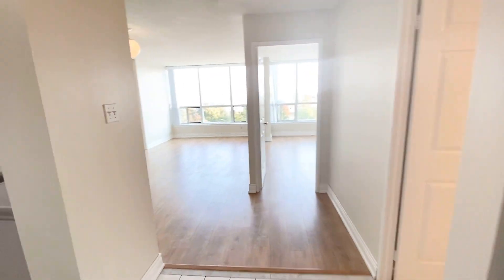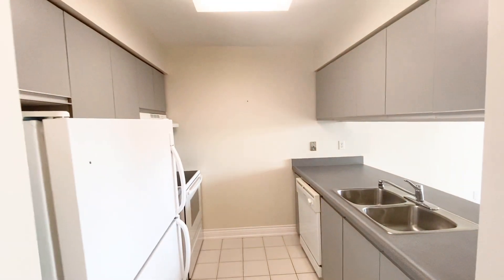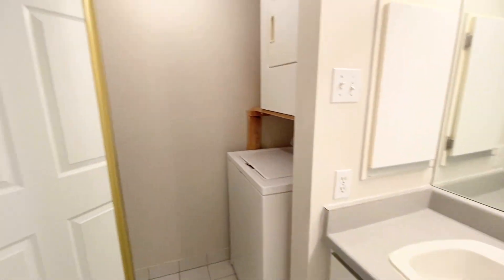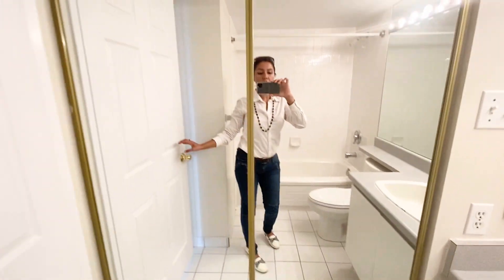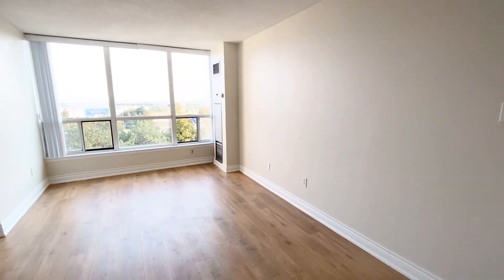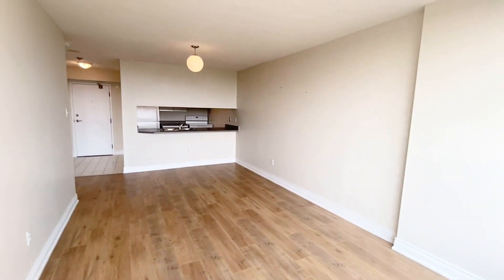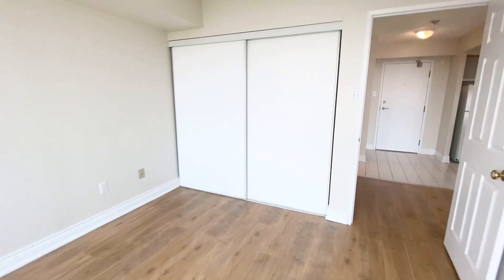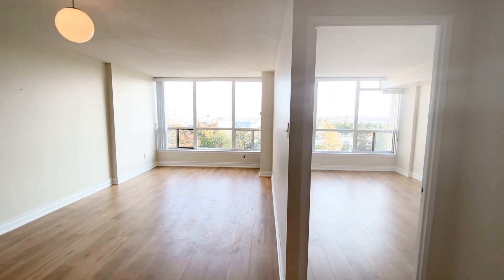503-12 Laurelcrest Street, Brampton, Ontario L6S 2R9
503-12 Laurelcrest Street, Brampton, Ontario L6S 2R9
Queen Street East and Highway 410

Located in the Heart of Brampton!!
Easy Access to Highway 410!!

UNIT AMENITIES:
- 1 Bedroom | 1 Bathroom
- Kitchen
- Tons of Cabinet Space
- White Appliances
- Dishwasher
- En-Suite Laundry
- Semi-Private Balcony
- Large Windows
- City View
- Bright and Spacious Unit

BUILDING AMENITIES:
- 24/7 Security and Concierge
- Lobby/Lounge
- Fitness Centre/Gym
- Yoga/Pilates Room
- Party Room
- Outdoor Pool
- Guest Suites
- Games Room
- Movie Room
- Bicycle Storage
- Meeting Room
- Bicycle Storage
- No Pets Allowed as per Condo Rules

Available Immediately!!